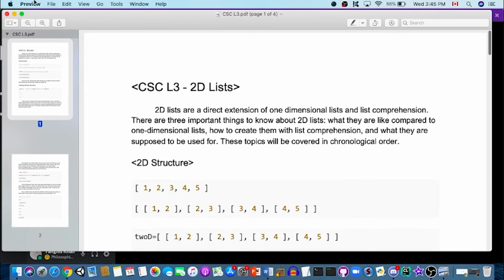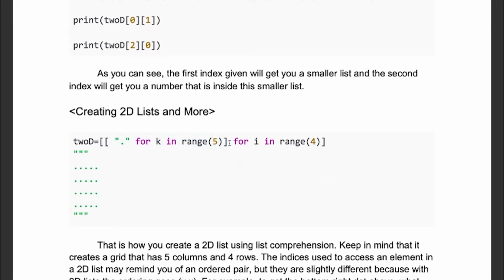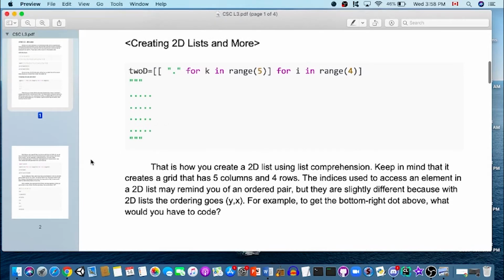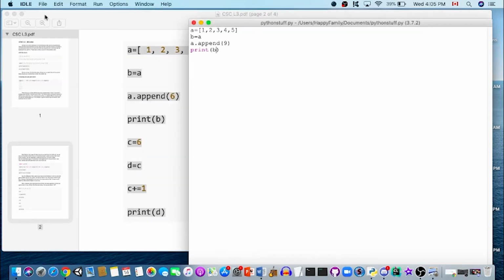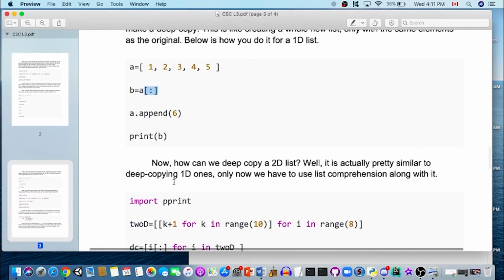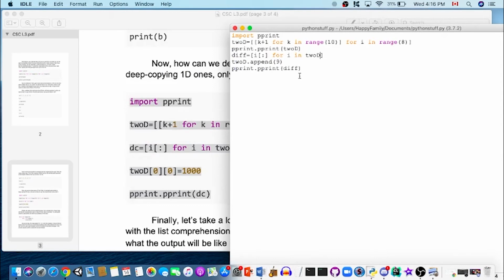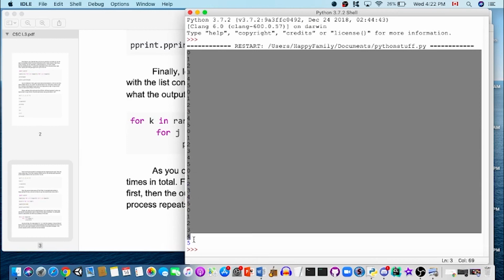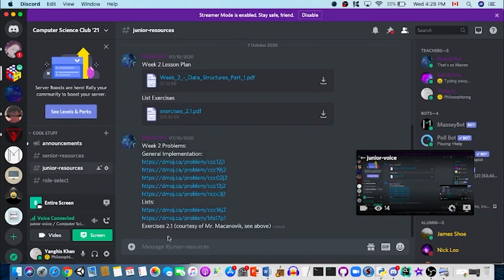Week 3 - Junior Stream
Lesson by: Yang Li